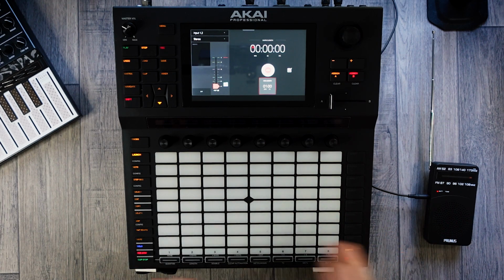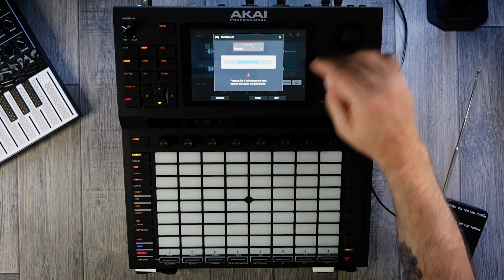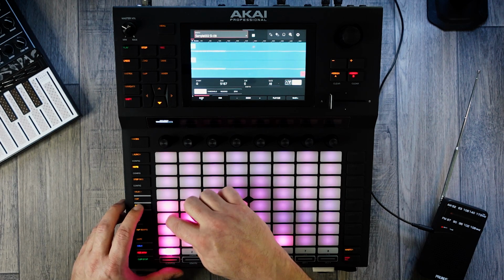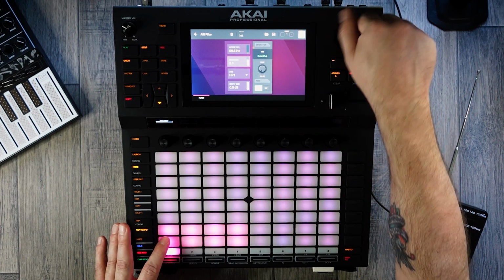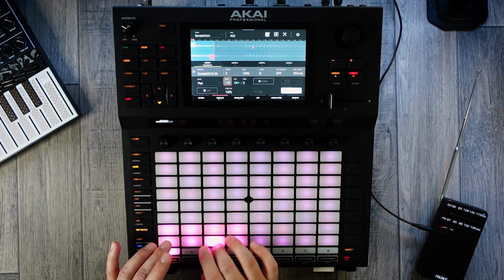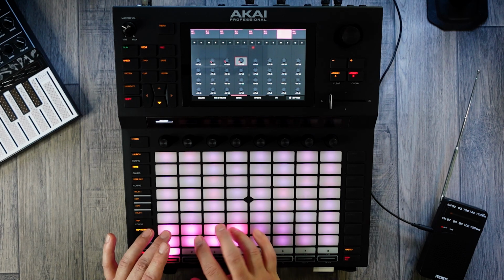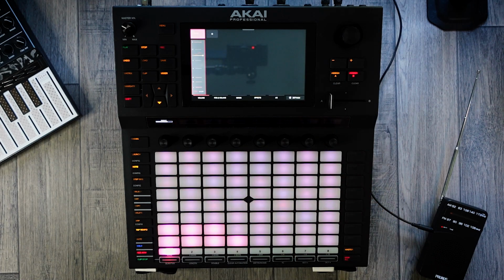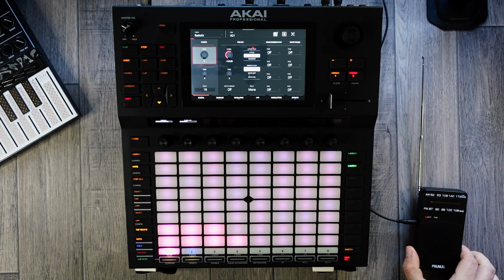Akai Force: Creating Drums From Sampled Radio Glitches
I sampled some MW radio static to use as textures for a performance video last week, and while making it I noticed that scanning through the tuner quickly causes the stations to come in and out in quite a percussive way. I thought it would be interesting to try and sample that and turn the sounds into drums, and this video documents that process.